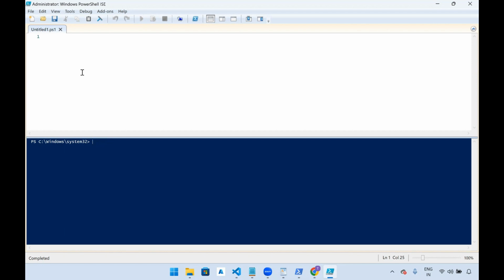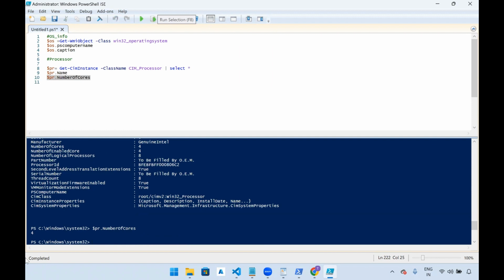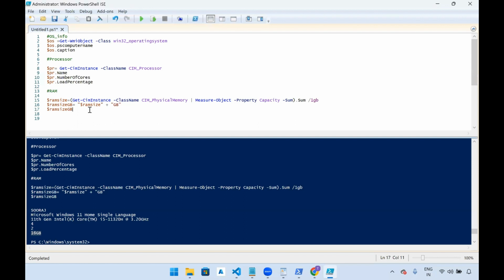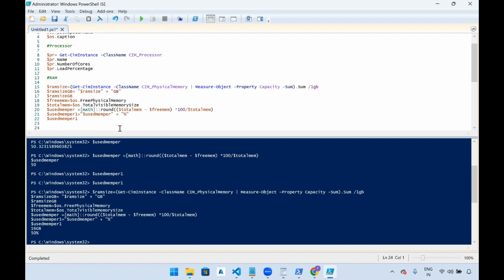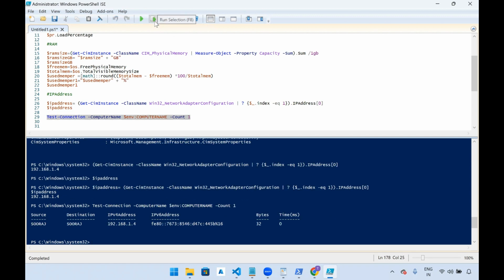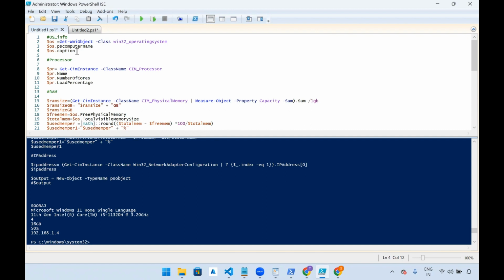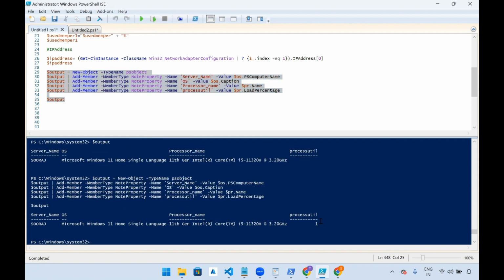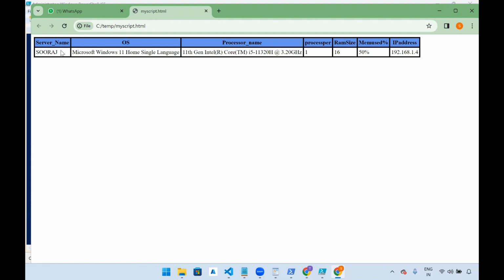Session36 - PowerShell Script _ Multiple WMI classes